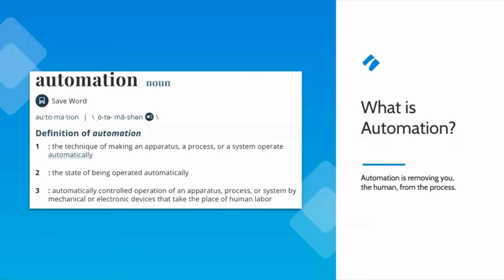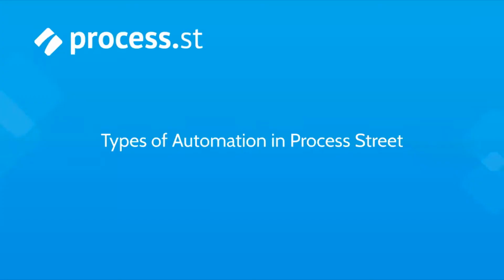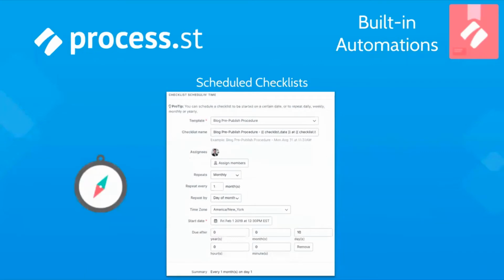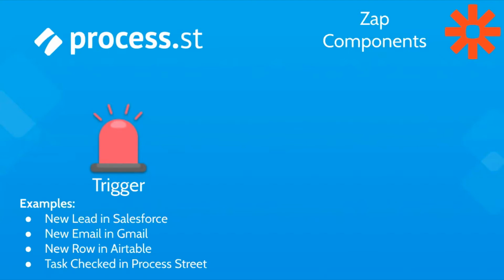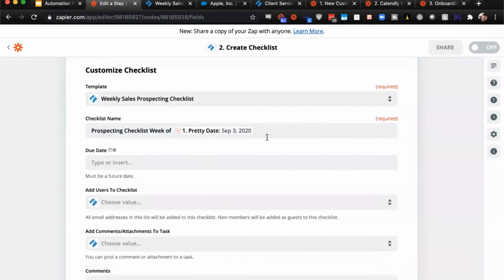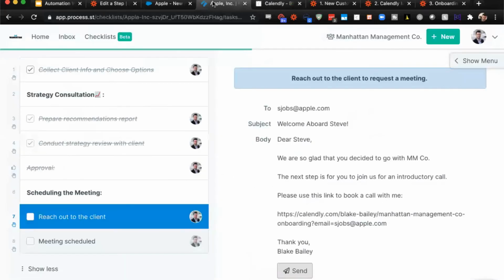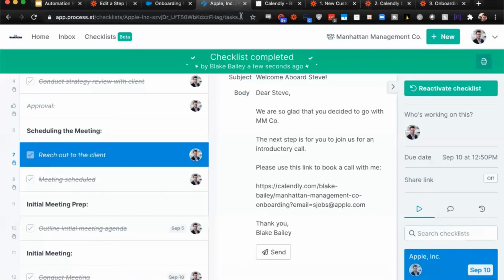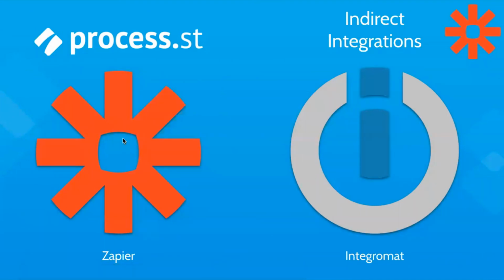Process Street Advanced Automations Webinar 2020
Join us as we explore all facets of automation ranging from the basics all the way through some advanced examples. During this webinar, we uncovered ways to optimize your processes by using Process Street along with Zapier, Integromat, and more!